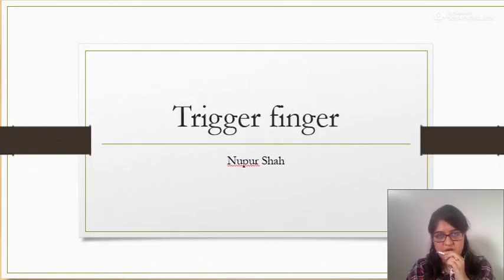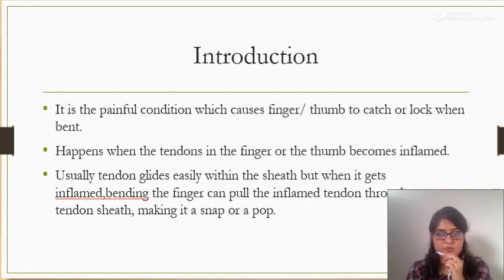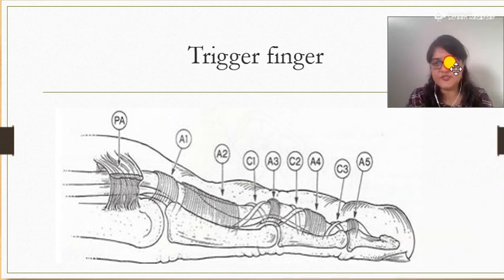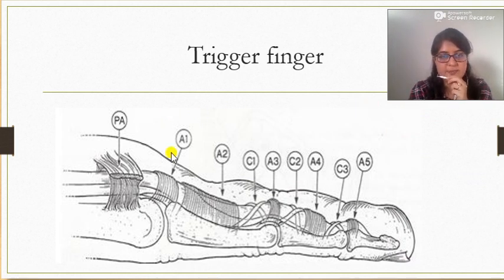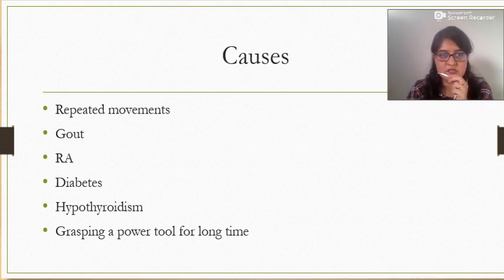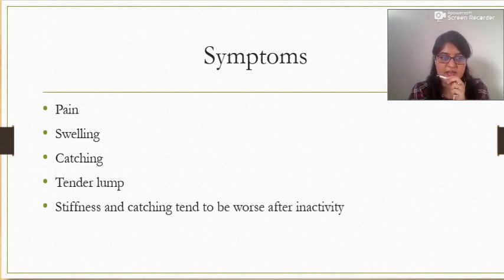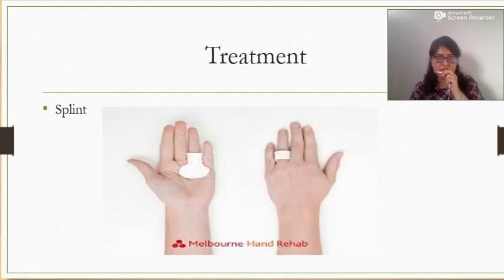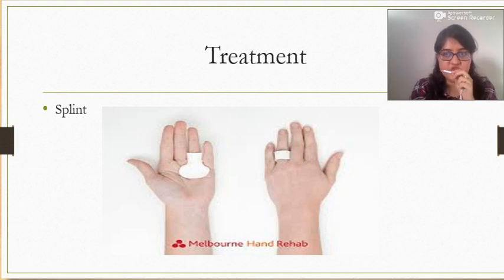TRIGGER FINGER BY DR NUPUR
FINAL YEAR BPT